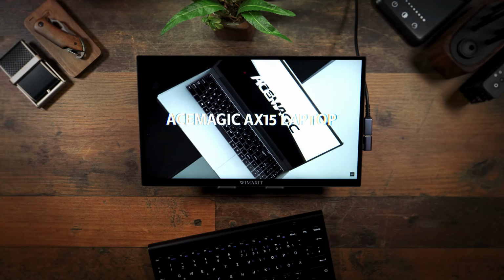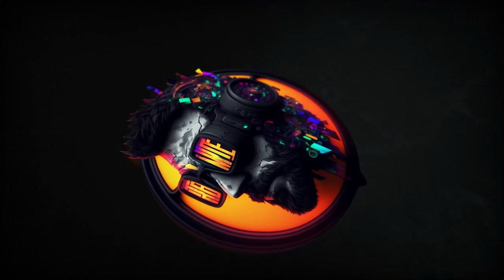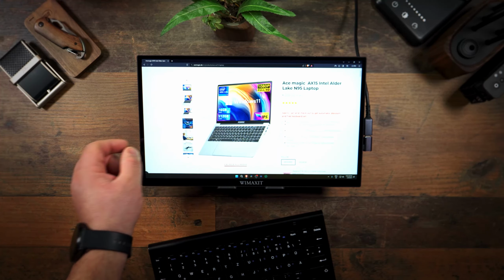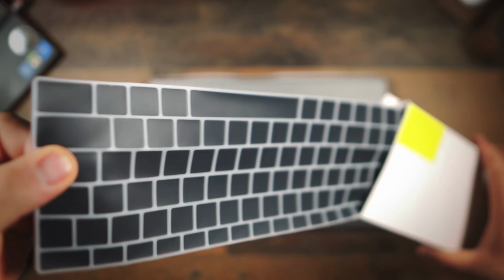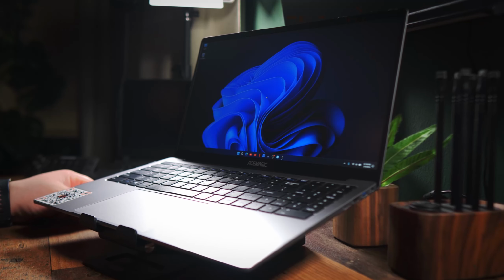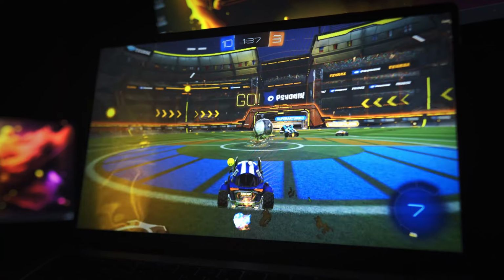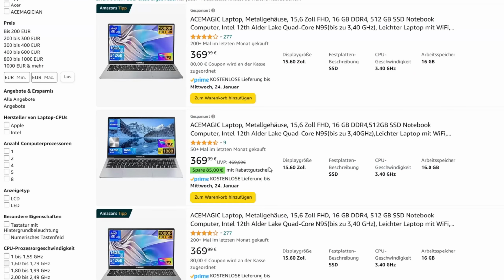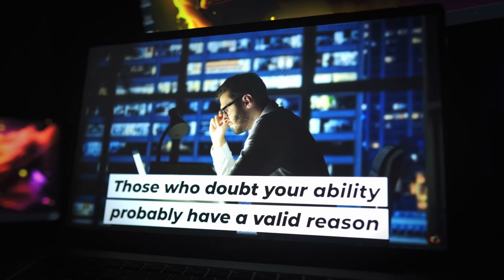ACEMAGIC AX15 - Great Budget Laptop | Under $300!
AceMagic AX15 - Best Budget Laptop 2024? Review

In this video we're exploring the one of the BEST BUDGET LAPTOPS - the AceMagic AX15 - an affordable Intel-based budget laptop priced under $300! It's a Budget Mini PC transformed into a Budget Laptop, perfect for general tasks, education, and everyday use. With a 12th Gen Intel Alder Lake N95 CPU, 5.6 Inch Full-HD display, and Windows 11 Pro, the AceMagic AX15 Budget Laptop is as efficient as is capable.